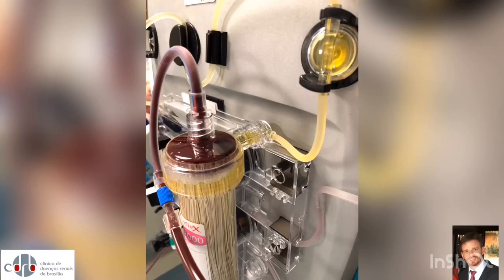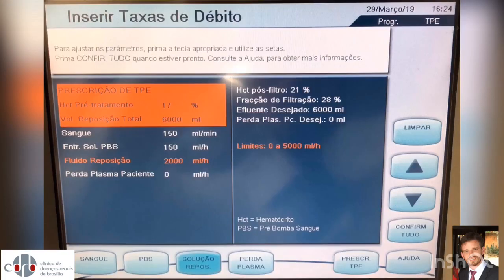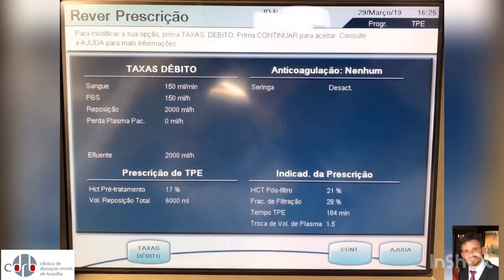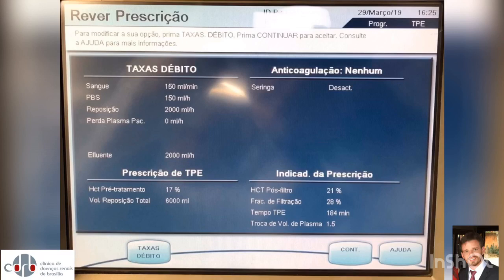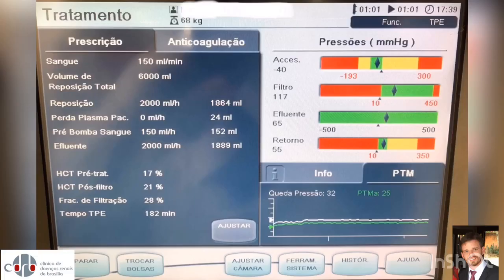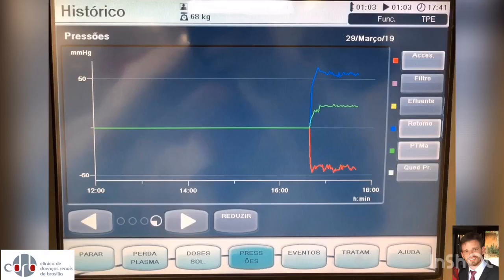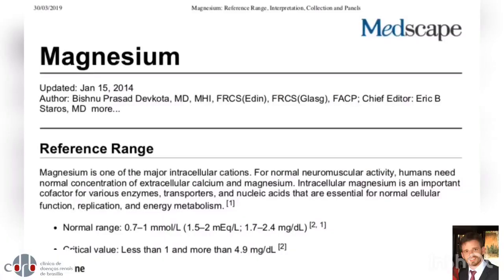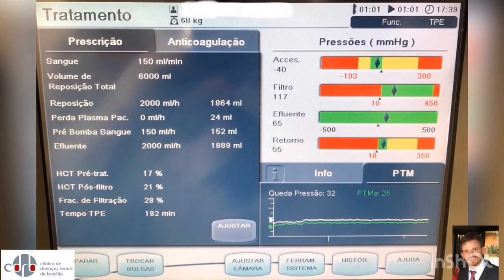PLASMA EXCHANGE THERAPY PLASMAPHERESIS TUTORIAL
Prismaflex
Managing Magnesium in Plasma Exchange Therapy with regional citrate anticoagulation

Magnesium Range in Serum:

0,7 - 1mmol/L or 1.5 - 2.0mEq/L or 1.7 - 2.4mg/dL

Commercial solution: Magnesium Sulfate 10% - 0,8mEq/mL

Goal: Add 2.0mEq on 1000mL albumin 5% bag.

1mL____0.8mEq
y____2.0mEq

y = 2.5mL

For the sake of simplicity, add 3mL of Magnesium sulfate 10% on each 1000mL albumin 5% bag.

How to make albumin 5% bag?

Albumin Commercial solution: Albumin 20% - 50mL - 10g per vial.

Saline 0,9% 750mL +  5 vials - Albumin 20%(50mL) = 1000mL albumin 5% bag.

CRRT solutions available in Brazil have a magnesium concentration of 1.5mEq/L = 0.75mmol/L